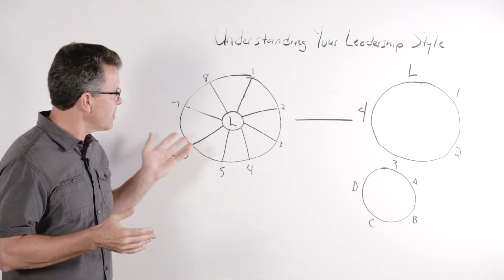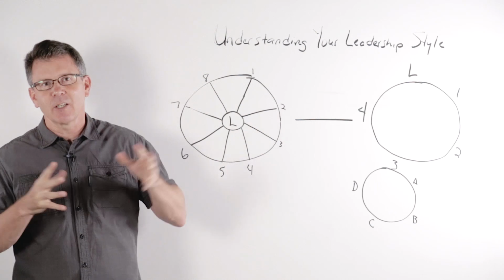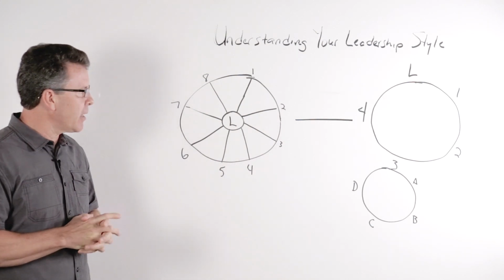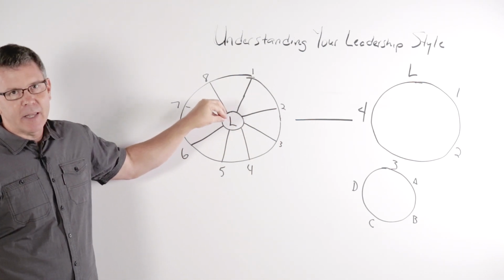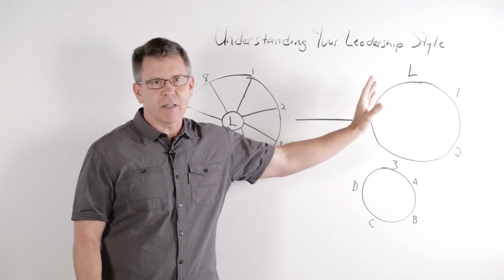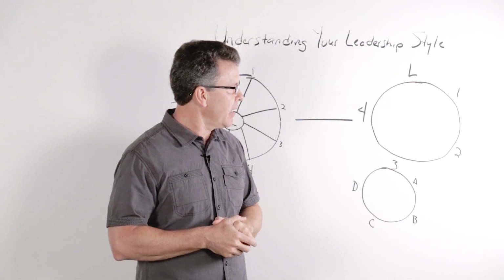Whiteboard Leadership #46 // Understanding Your Leadership Style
In this Whiteboard Leadership training video, Scott Ridout discusses different styles of leadership and how you can understand your own style.